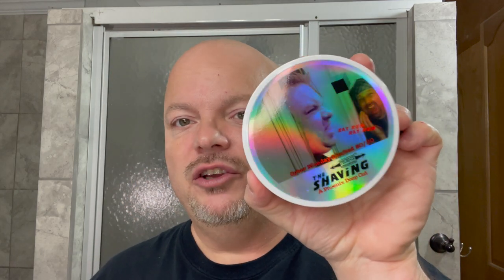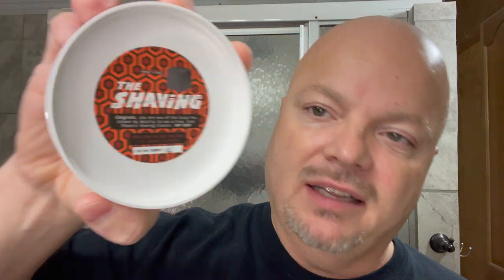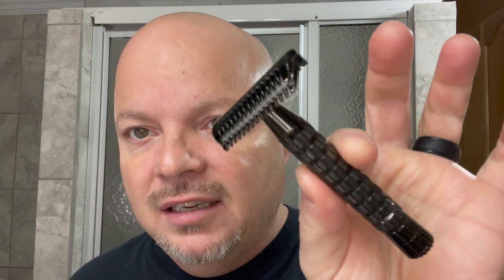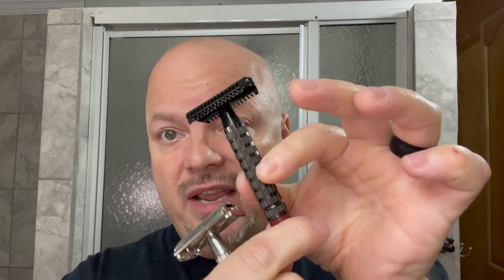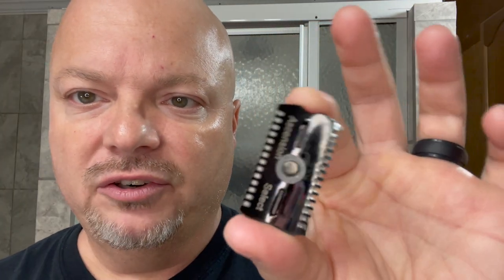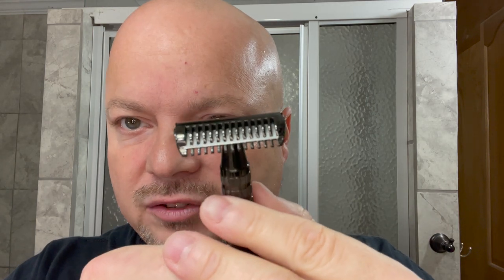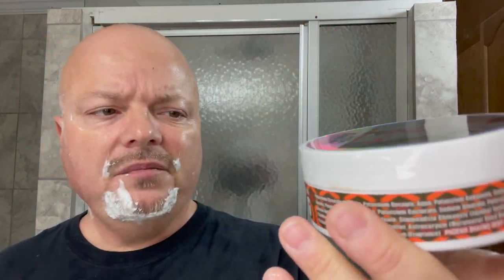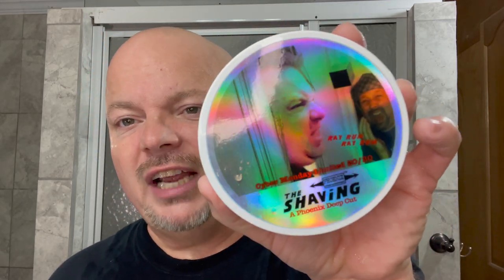PAA Ascension Select Twist, The Shaving, Amber Aerolite, Floid Black